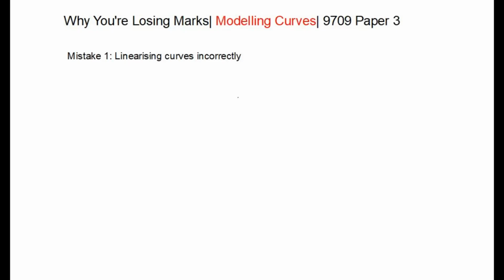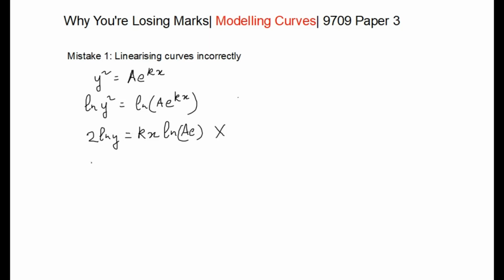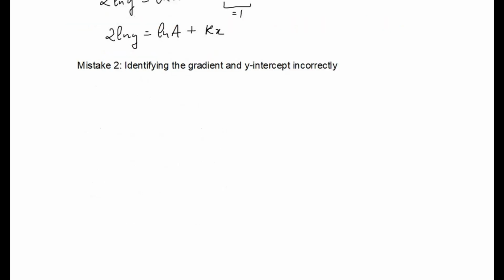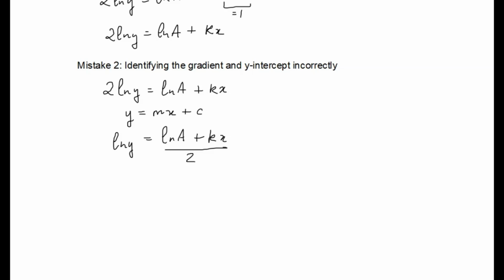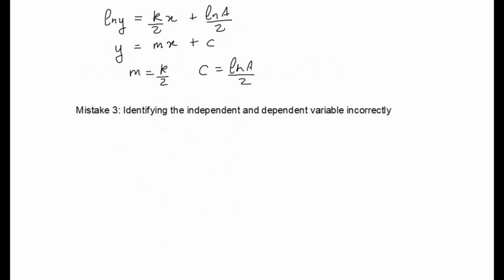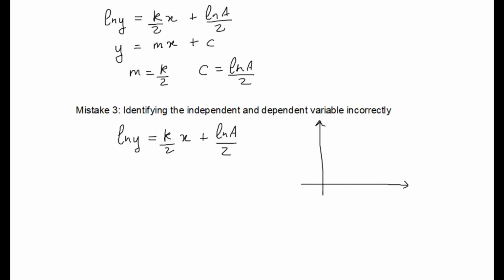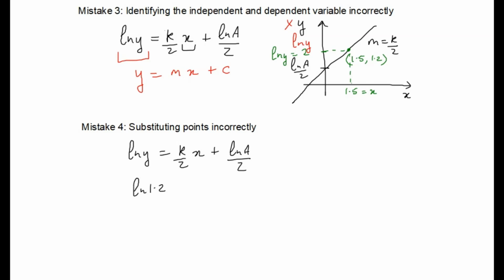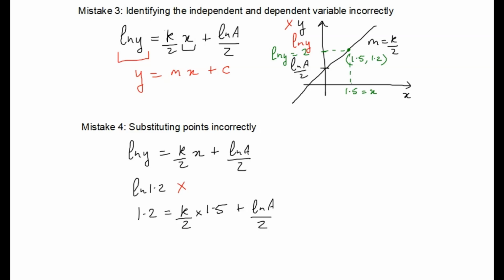Why You’re Losing Marks in Log Modelling Questions | 9709 Paper 3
In this video, we look at the most common mistakes students make in modelling curves using logarithms for Cambridge 9709 Paper 3.

Many students know the log laws but still lose marks when:

Linearising equations incorrectly

Misinterpreting gradients and constants

Identifying x and y variables wrongly

Substituting incorrectly

This lesson will help you understand how examiners expect you to approach log modelling questions and avoid unnecessary mark loss.

This is part of the “Why You’re Losing Marks” series for 9709 A Level Mathematics.